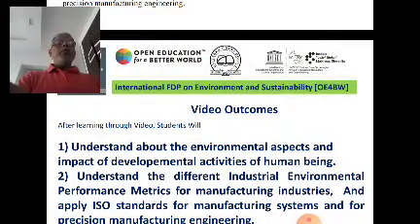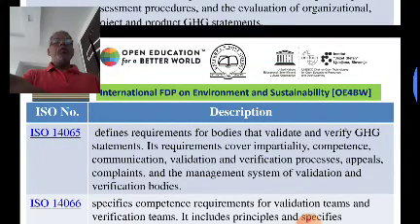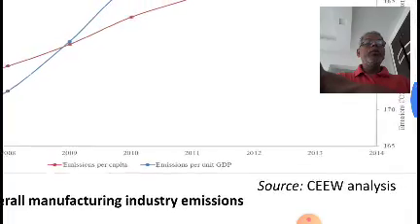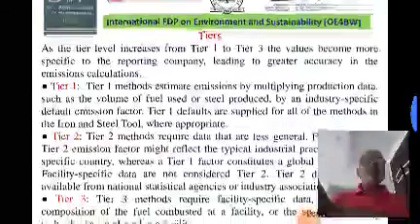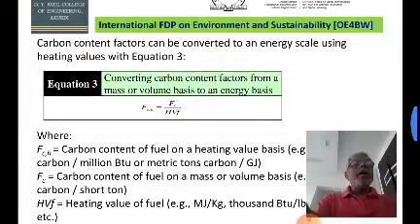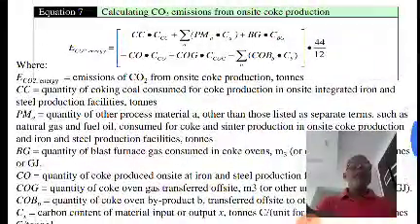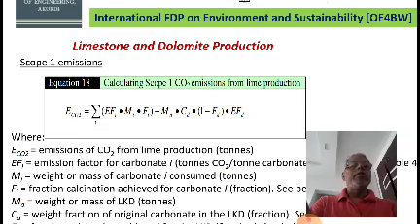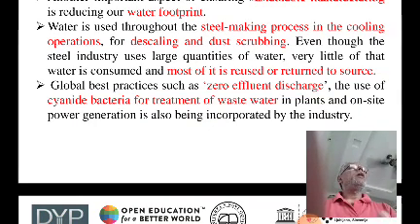29 May 2020